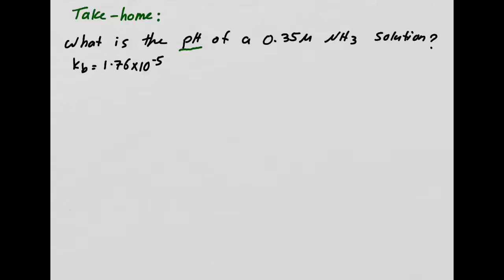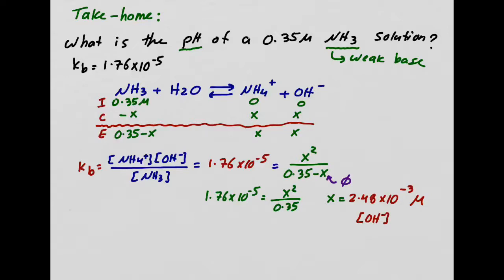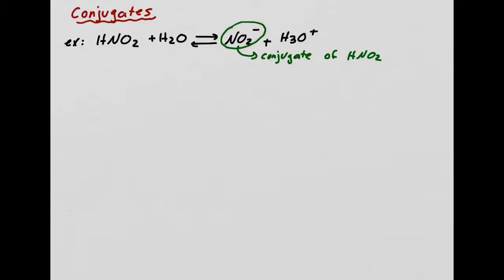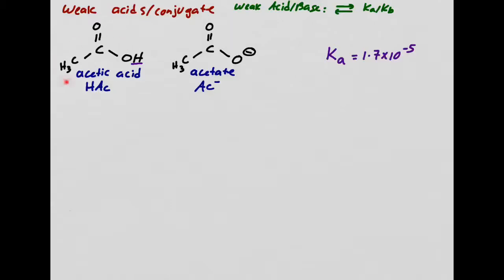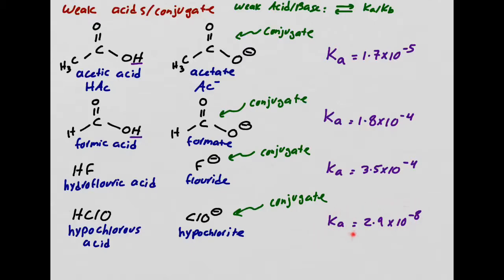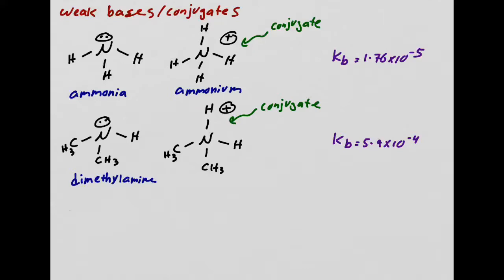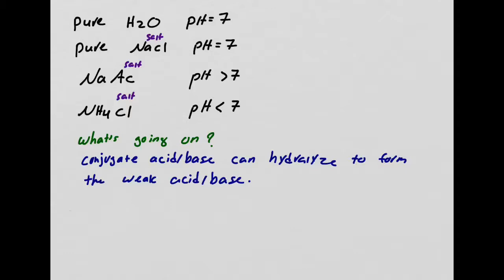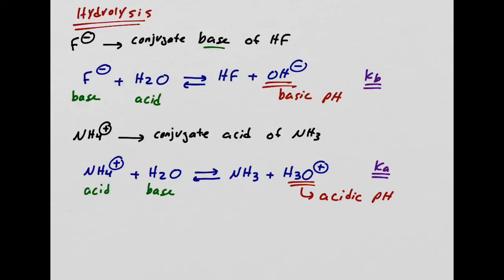Chem 1B-Lec 23-Acid Bases Part 4 (Conjugates Practice)